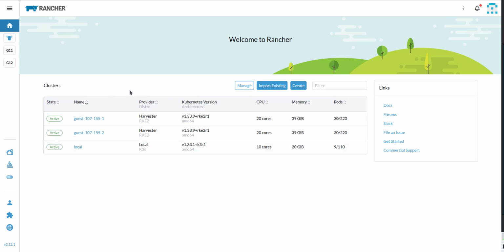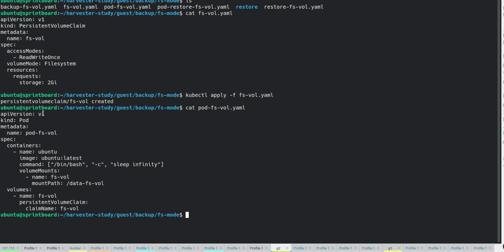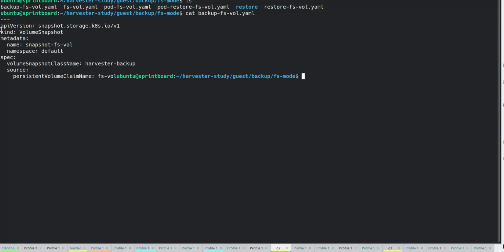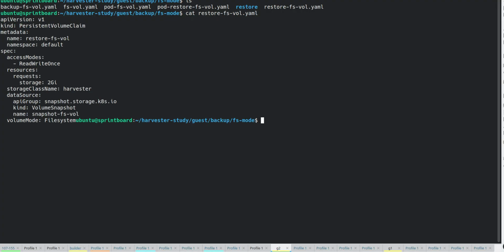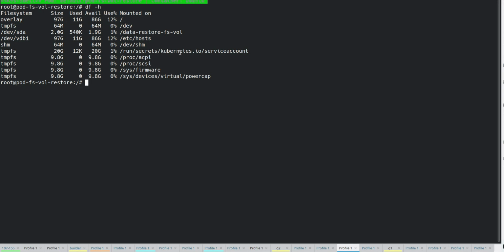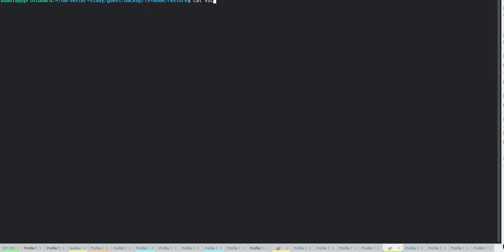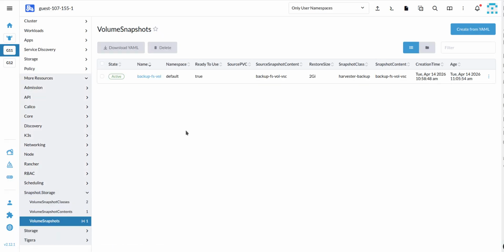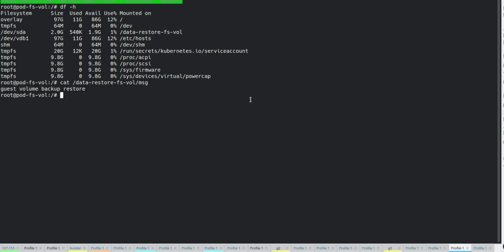Backup and restore through harvester-csi-driver in guest cluster | Harvester v1.8.0 | New Feature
In Harvester v1.8.0, support for Volume Backup and Restore through the Harvester CSI Driver is added. This video walks you through the end-to-end process of snapshotting, backing up, and restoring volumes across both internal and external RKE2 guest clusters.

Key Scenarios Covered:
- Internal Guest Cluster Restore: How to take a CSI snapshot of an active PVC and restore it to a new PVC within the same guest cluster.
- External Guest Cluster Restore: How to create a VolumeSnapshotContent backup on a secondary cluster (Cluster 2) that points to a VolumeRemoteBackup CR on Harvester from your primary cluster (Cluster 1), allowing for seamless cross-cluster volume restoration.

Webber Huang walks you through the new feature in this video.